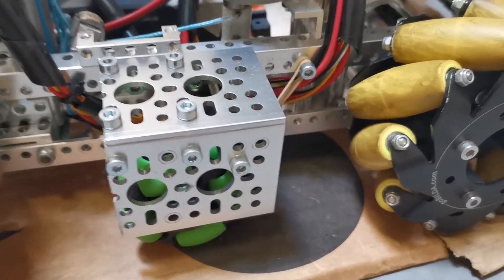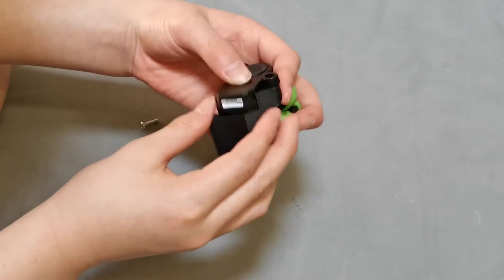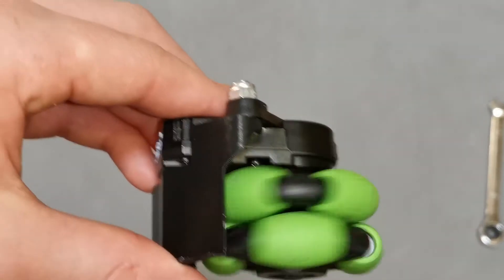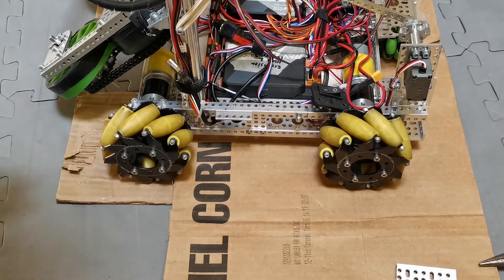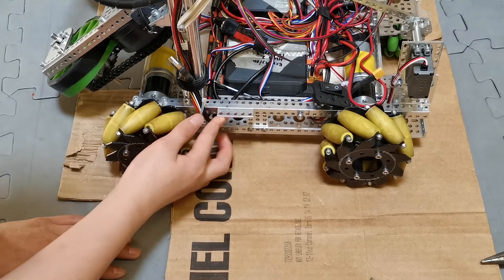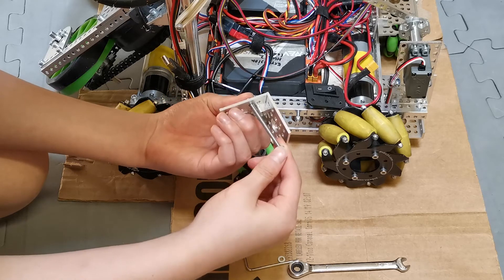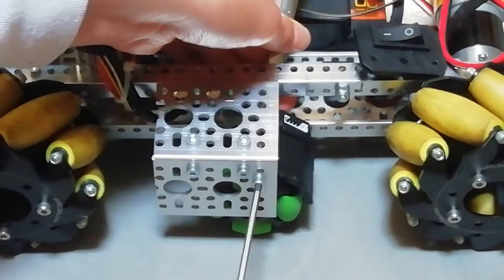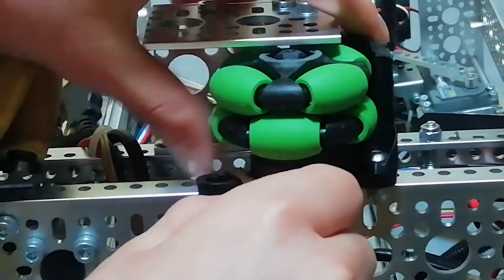FTC Odometry Hardware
FTC Team Mind 17759 demonstrates how to install the odometry wheels.